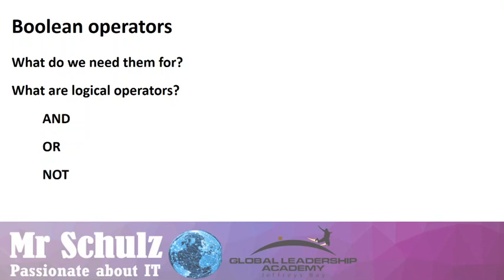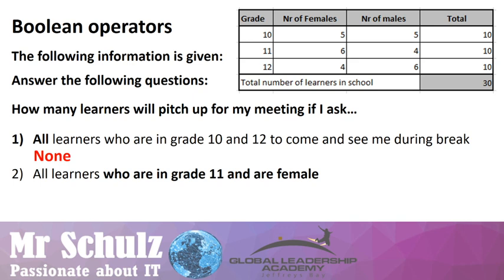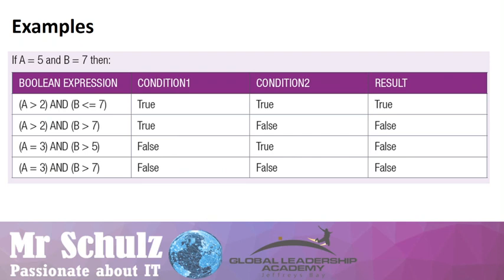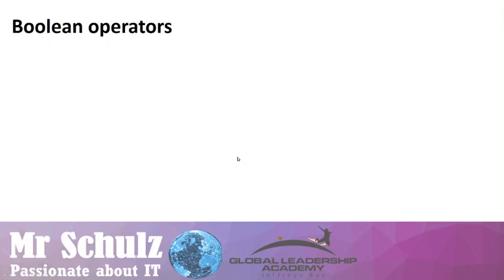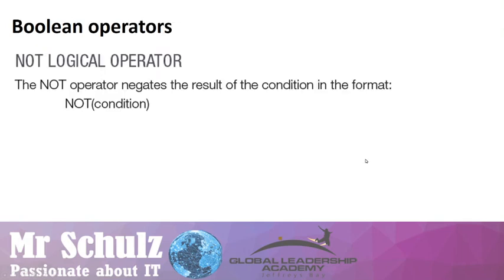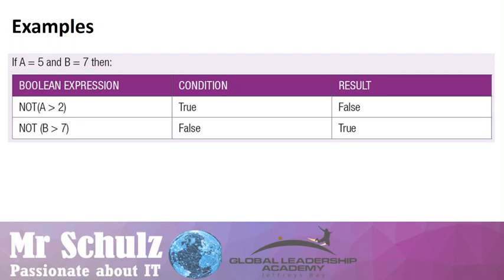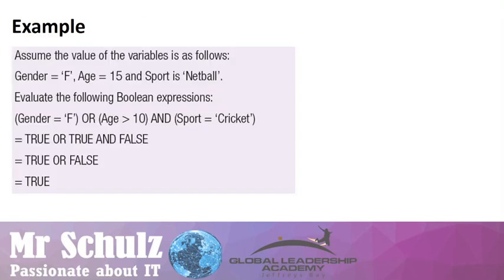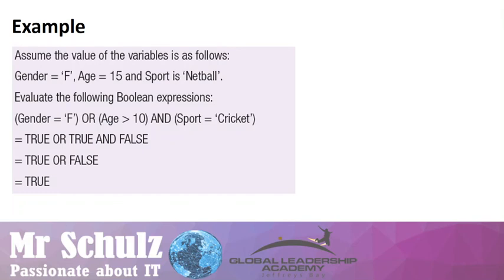Boolean operators - part 1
Video Lesson grade 10 IT - 19 May 2020